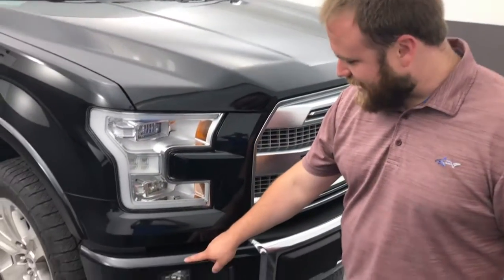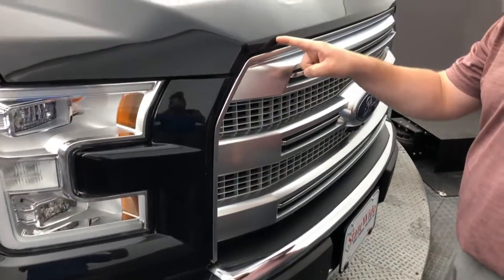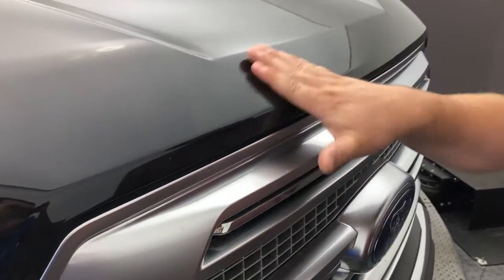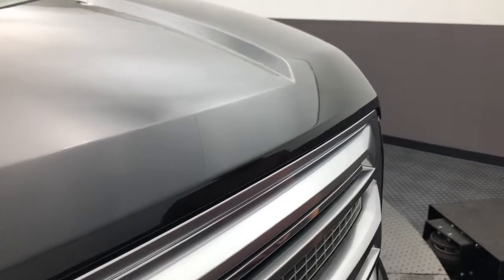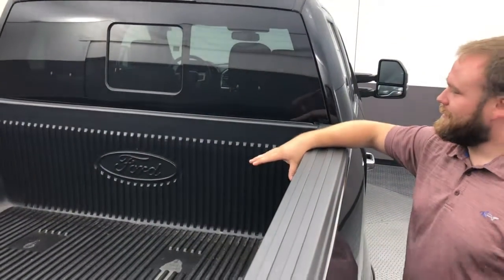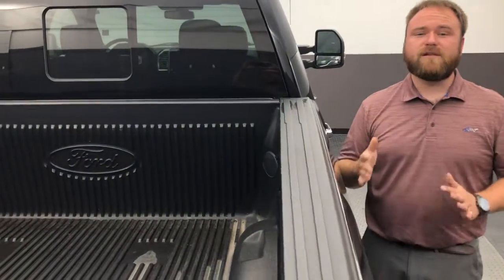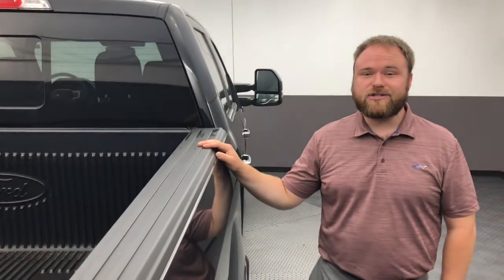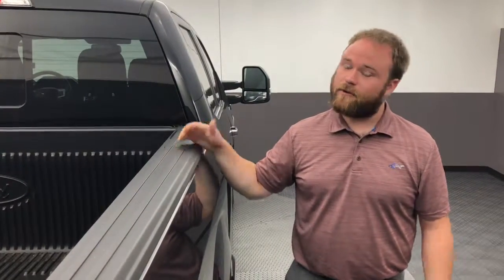Ford F-150 Platinum Here At Statewide Ford Lincoln In Van Wert, OH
Jackson Young introducing himself and the 2016 Ford F-150 Platinum.